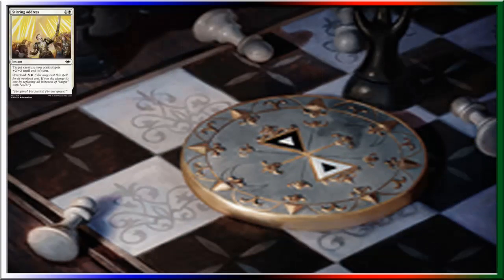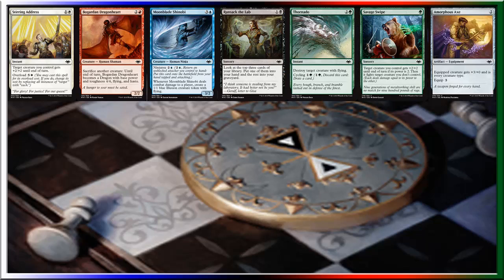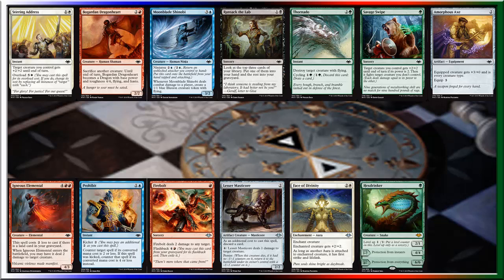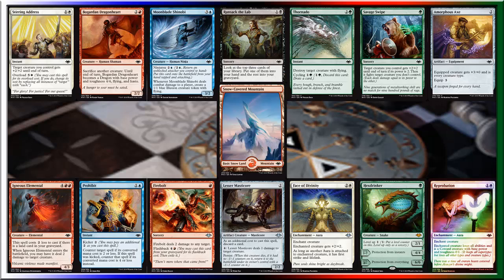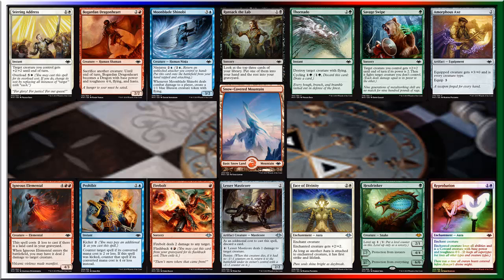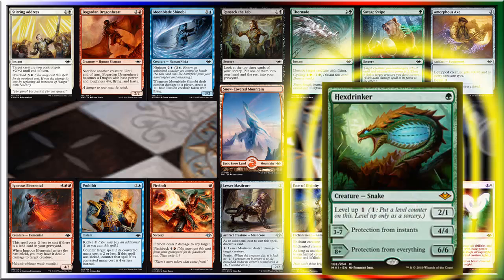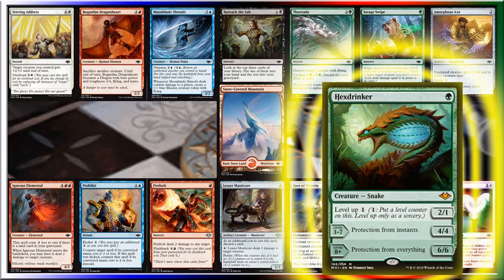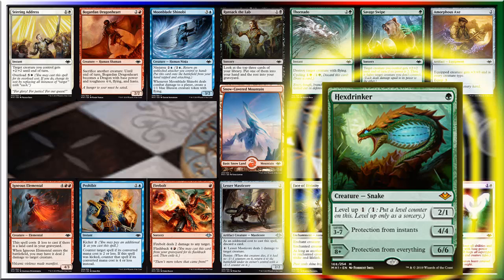Advent Commander 2-29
Pick 29 from the Modern Horizons set